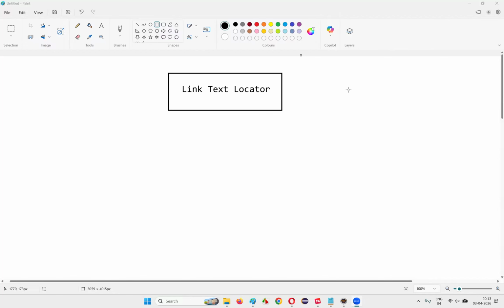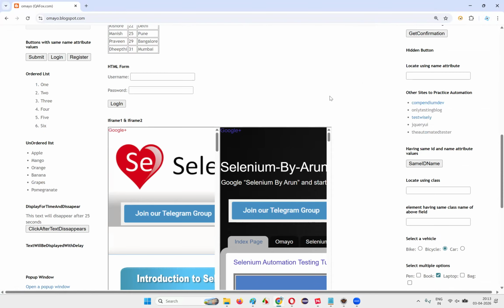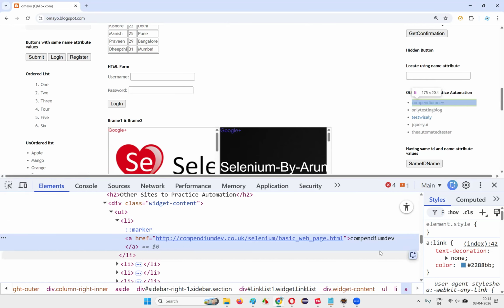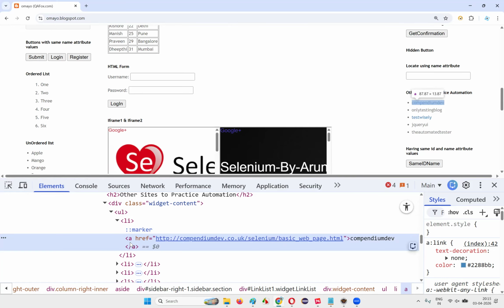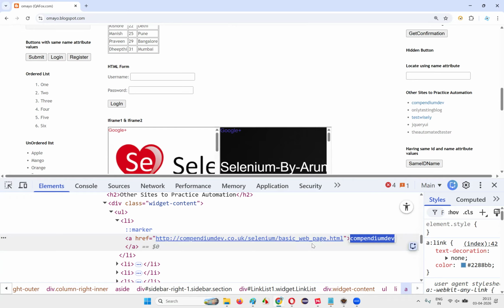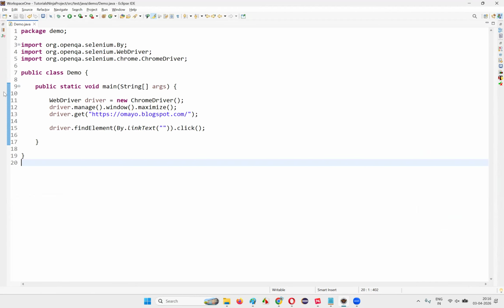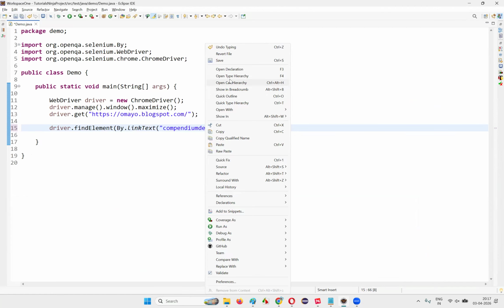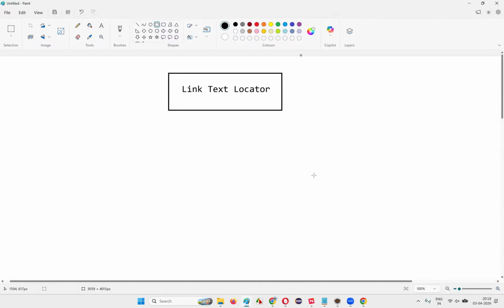54. Demonstrating Link Text Locator (Selenium Java 2026)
Demonstrating Link Text Locator

Practical Example:

Selenium using Link Text Locator for finding a link on a web page and clicking on it.

driver.findElement(By.linkText("compendiumdev")).click();